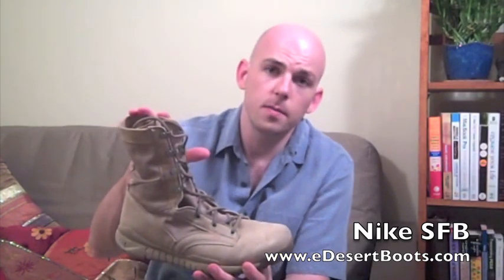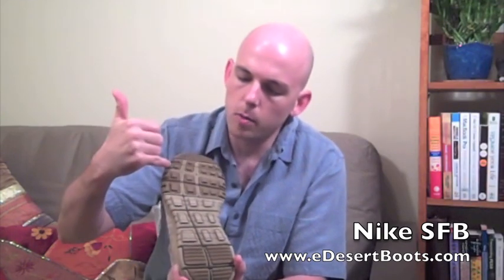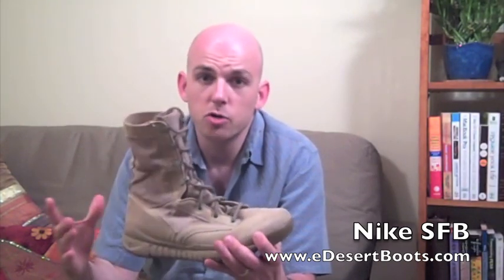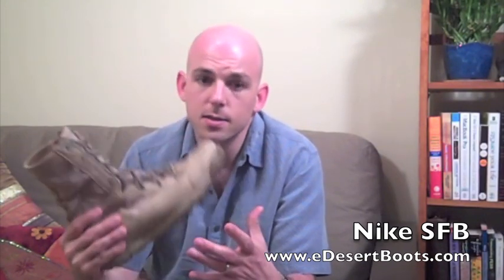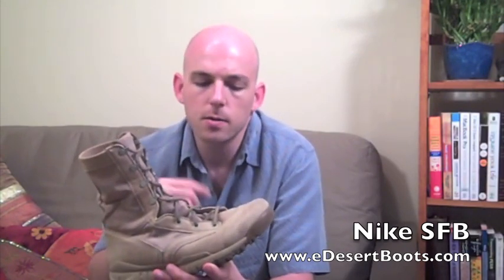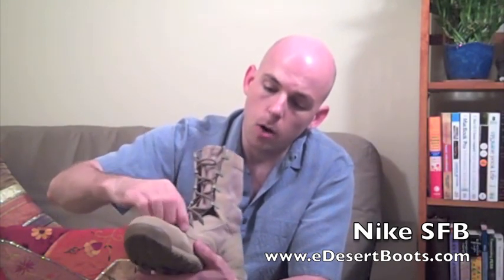Nike SFB boot review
Video review of Nike's incredible new desert boot.  The Nike SFB is one of the lightest high performance boots on the market today. See what others are saying